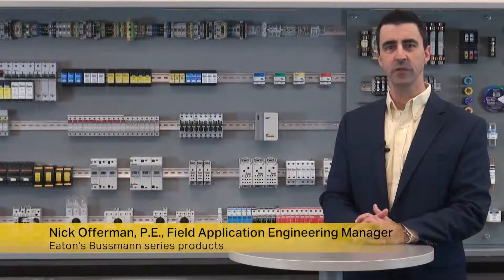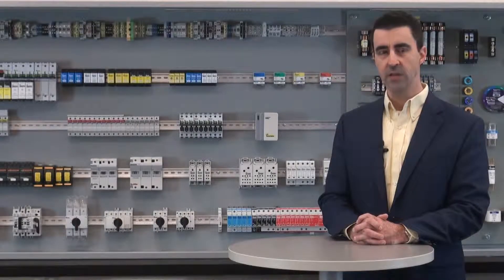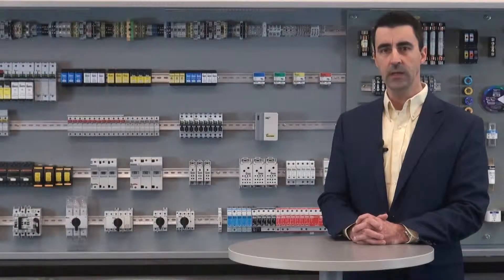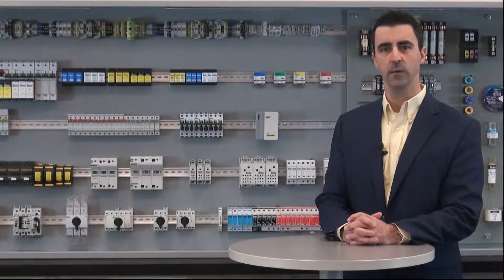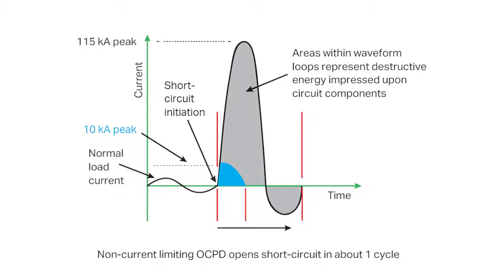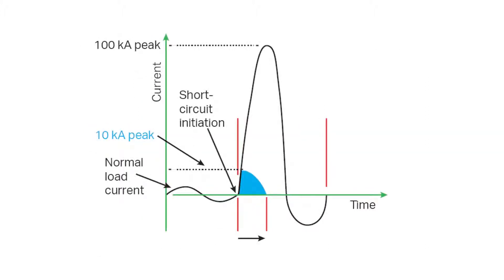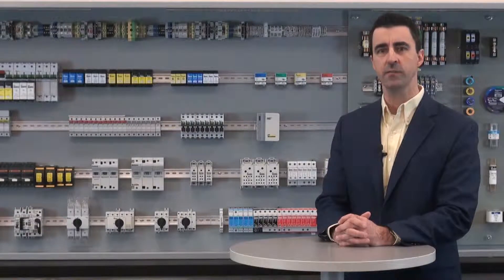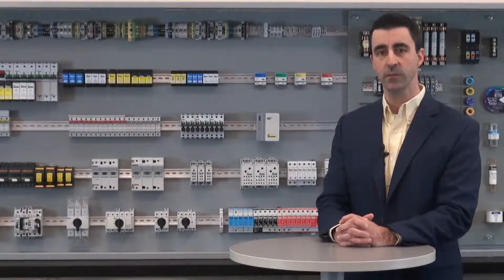Bussmann series Fuseology: Performance characteristics - current limitation Module 10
Performance characteristics of current-limiting fuses. PDF